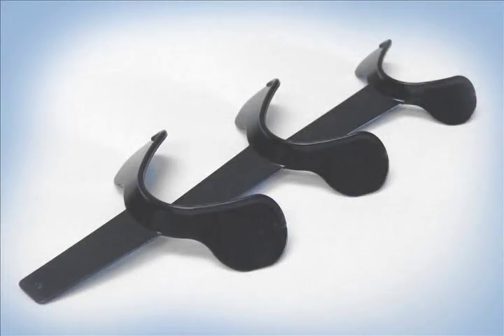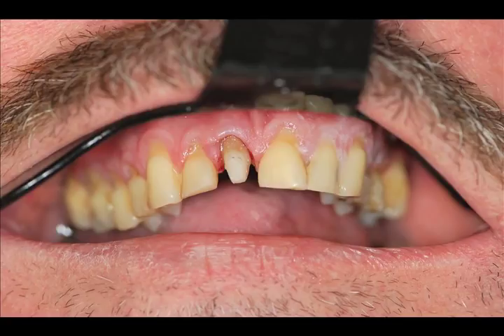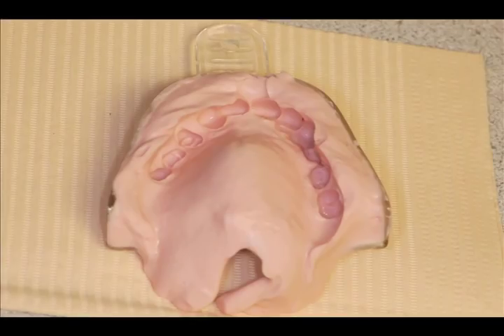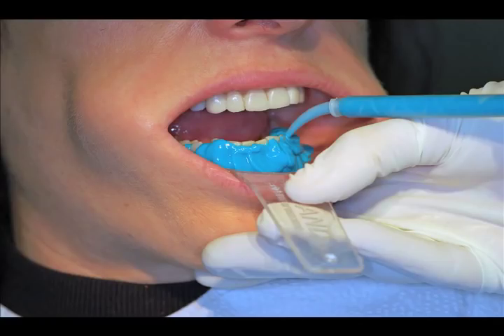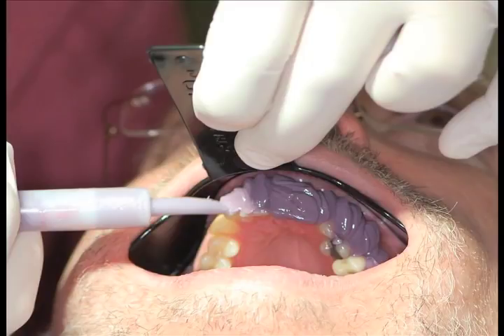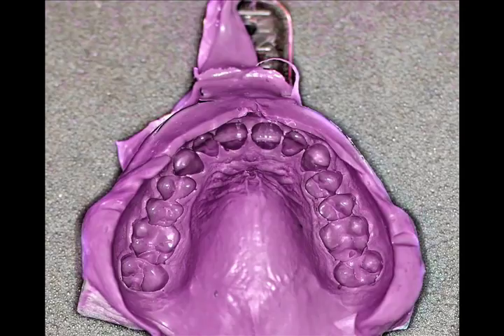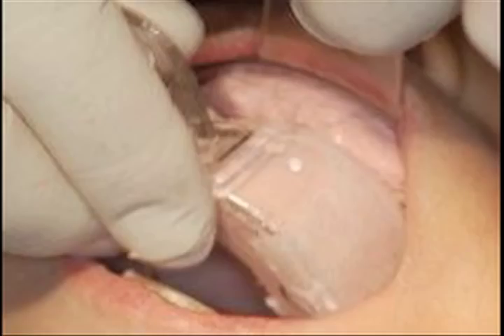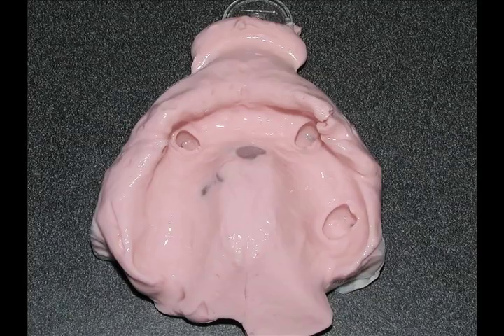Mastering Dental Impressions by Dr. Marc Gottlieb & Dr. Patrick Roetzer.mov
This is a brief demo of how to use the 5th, Hand lip and cheek retractor for dental impressions or digital photographs. I will demonstrate how to take full arch impressions for veneers,  study models and immediate dentures. The 5th. hand lip and cheek retractor  holds the lip out of the way so it can't get caught on the inside of the impression tray or pull the material away from the teeth.

To order just search Crystal Trays, 5th. Hand, Damit post dam membrane or occlusal sweep in your web browser.